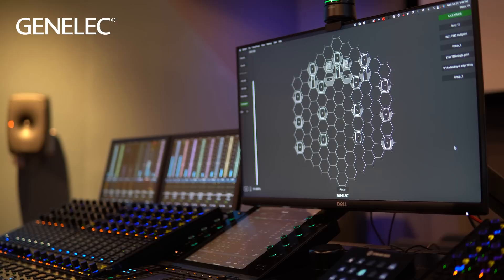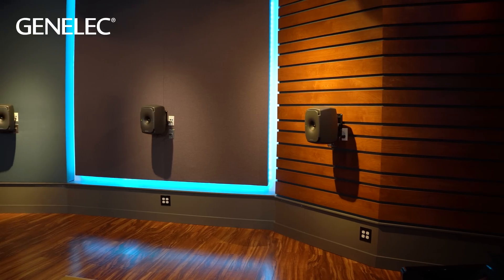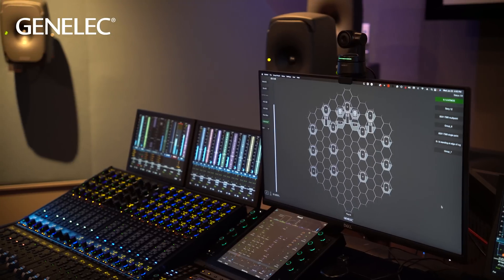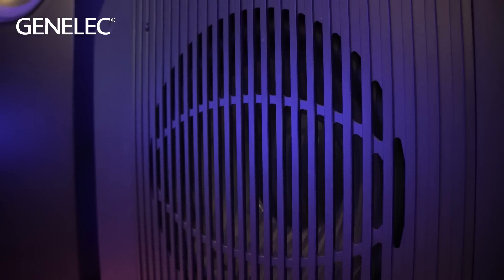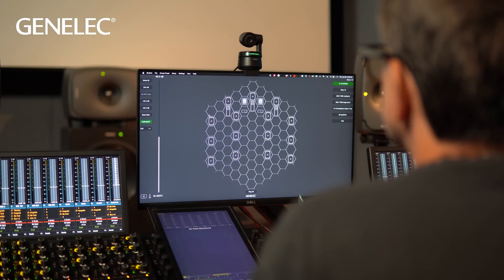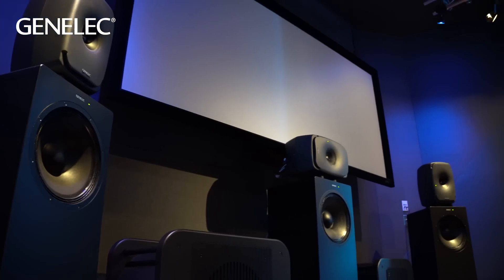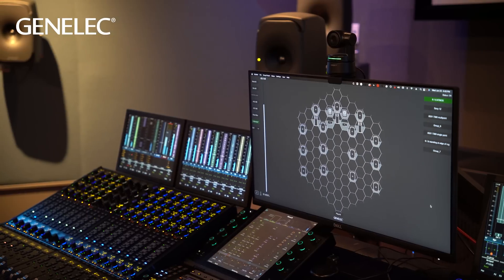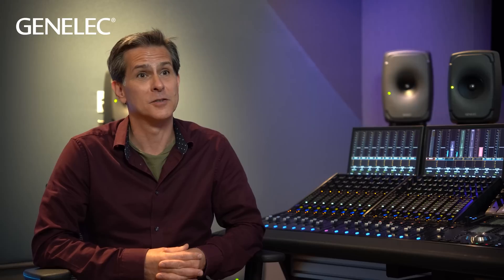Get the Ultimate Immersive Audio Experience at Genelec in Boston, USA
Designed by the late world-renowned studio architect and designer Fran Manzella, our Experience Center near Boston provides a true reference listening environment for stereo, surround and immersive formats.

"We want anyone who visits this space to enjoy the experience, but also get a deeper understanding of what a neutral environment offers." explains Paul Stewart, Senior Technical Sales Manager.

Here you can audition a wide range of Genelec models in a relaxed and peaceful setting. Please note that all demos are by appointment only.

The room currently has a 9.1.6 Dolby Atmos system, a Sony 360RA 13.0 system, and a stereo system.